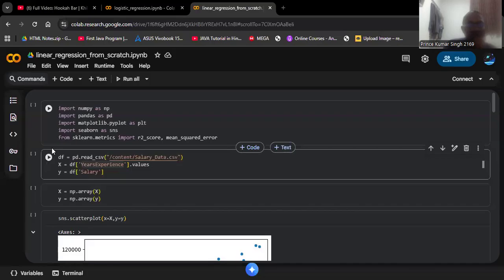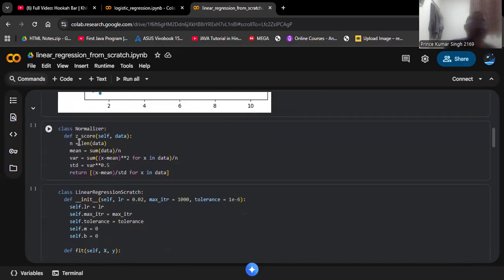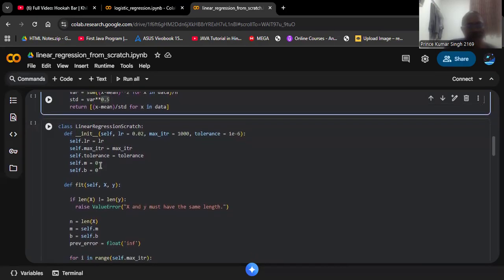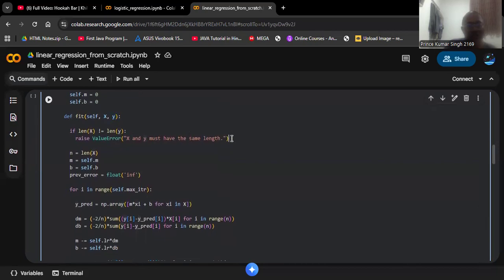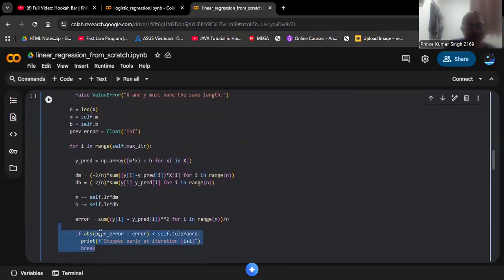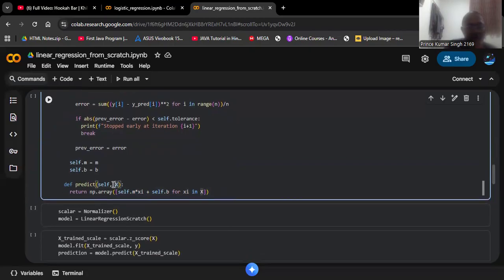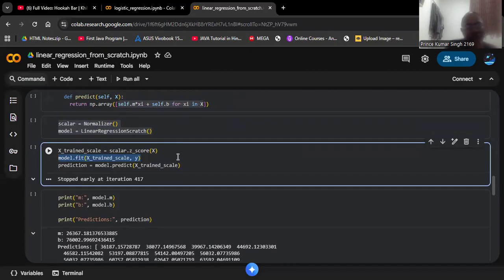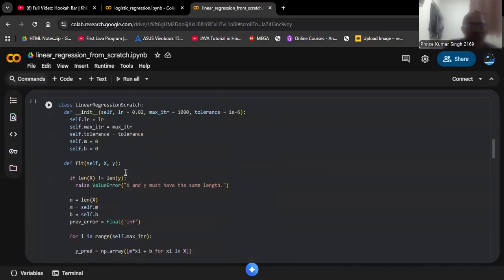Linear Regression From Scratch Explained By A Noob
3rd year Just started learning ml and had implemented linear regression from scratch.